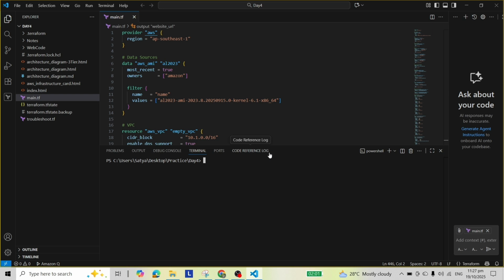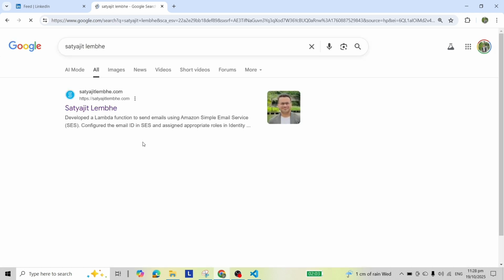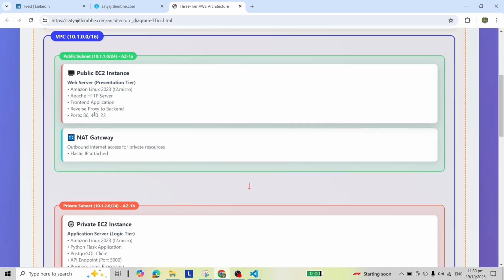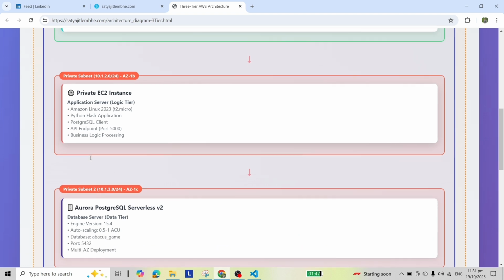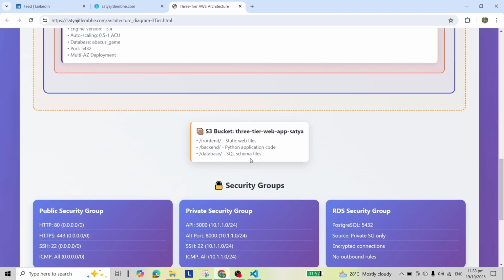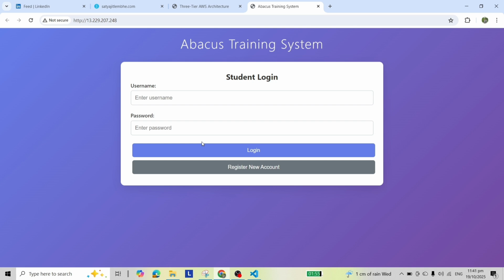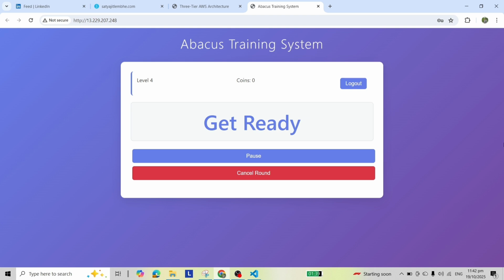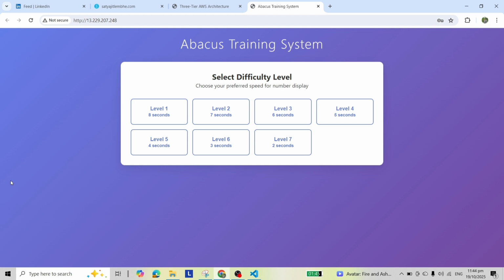3 Tier Web App deployment using AWS and terraform